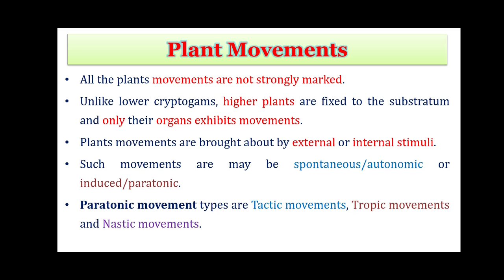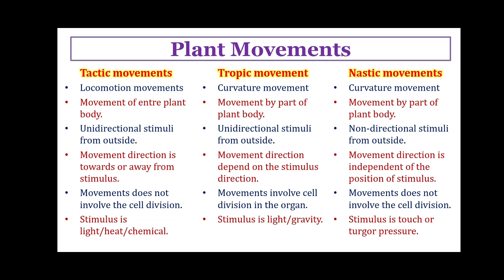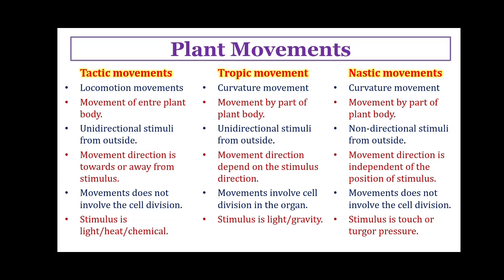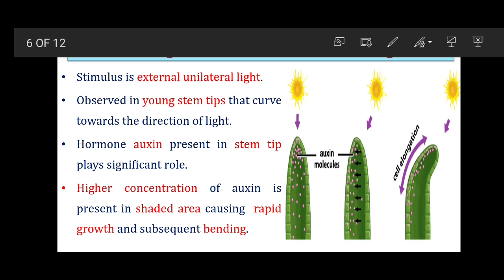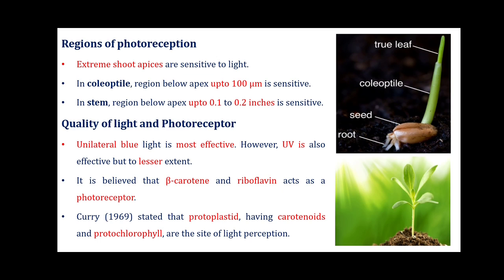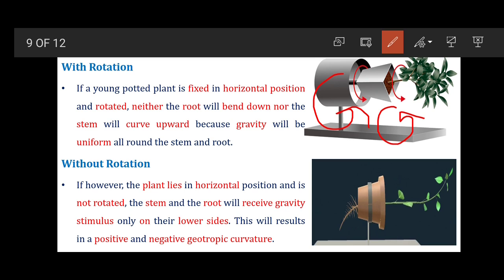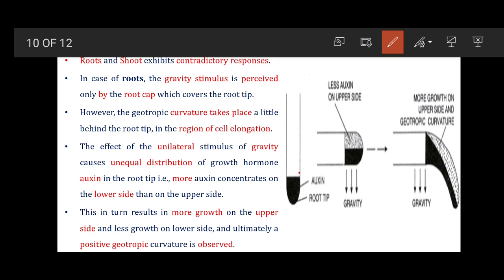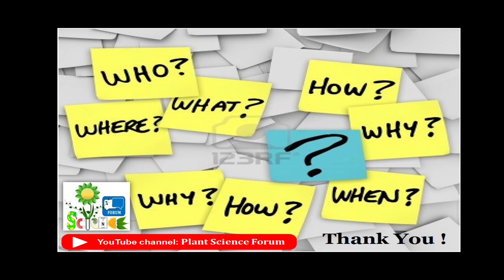Tropic Plant Movements - Plant Science Forum